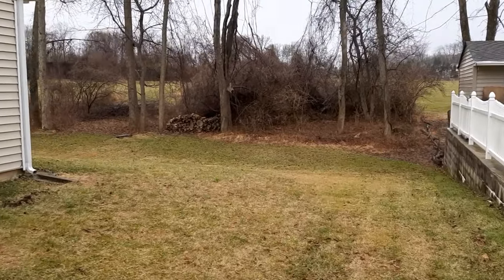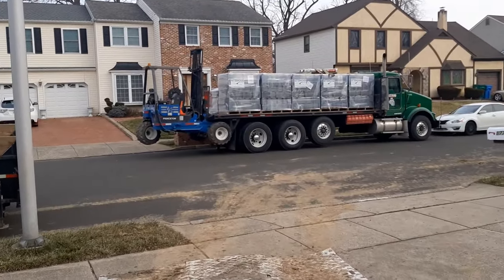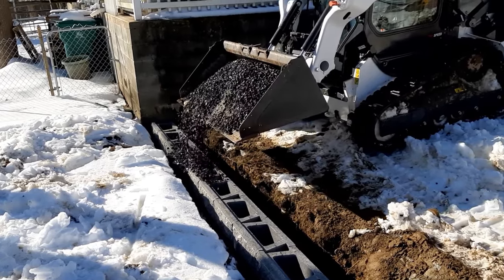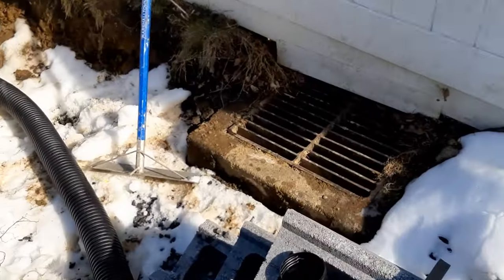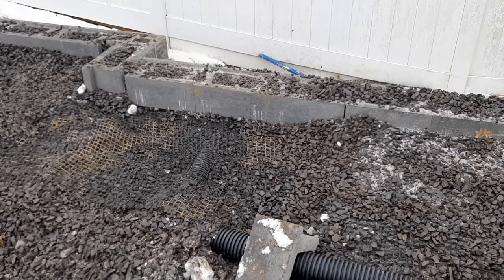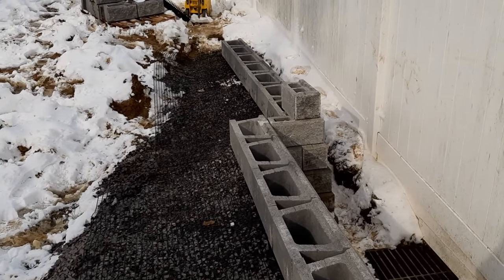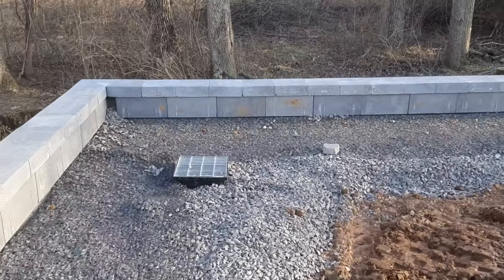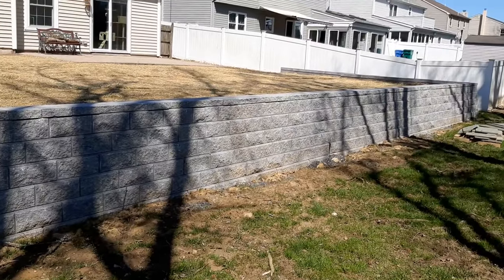How to Build a Retaining Wall Start to Finish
Here were building a 500 sq ft retaining wall. I go over all the different steps through out the process. The blocks we used are Allan Block AB Classic. The retaining wall was designed by an engineer and has three layers of geo grid.